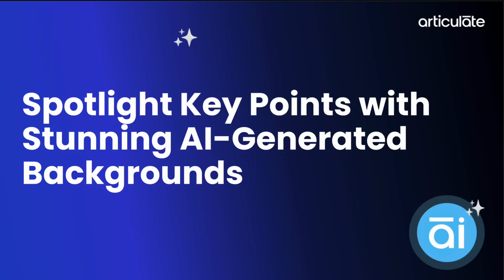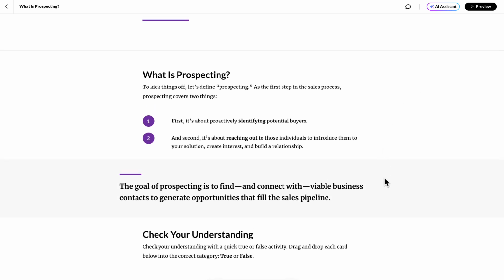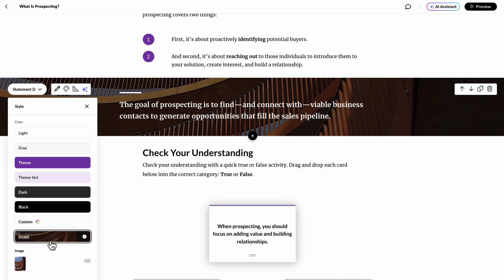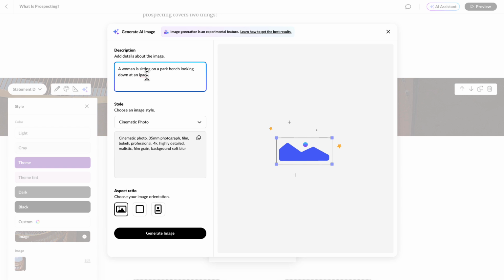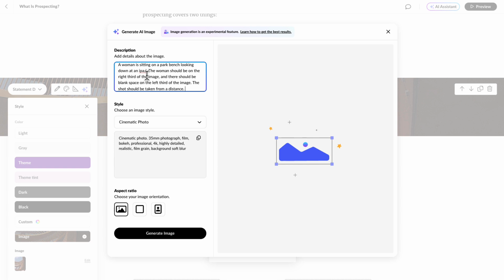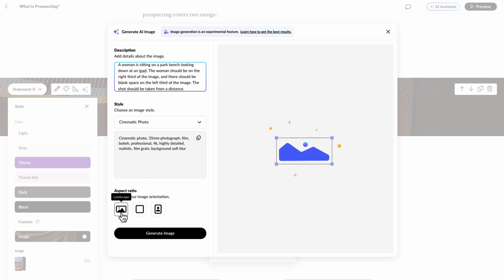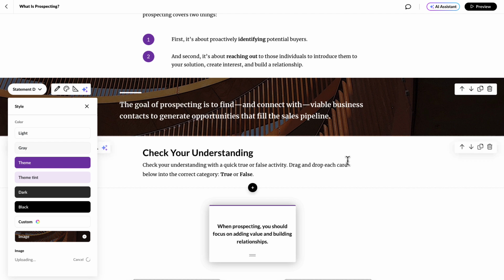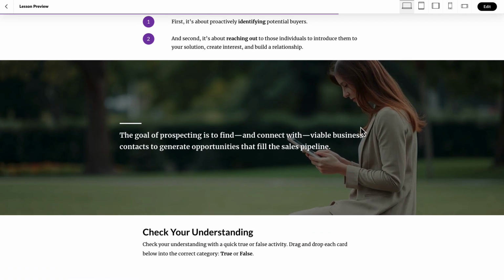Spotlight Key Points with Stunning AI-Generated Backgrounds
If you want to make sure your learners don’t overlook a key point, why not add some emphasis by adding an AI-generated background image? It’s a surefire way to catch your learner’s attention.